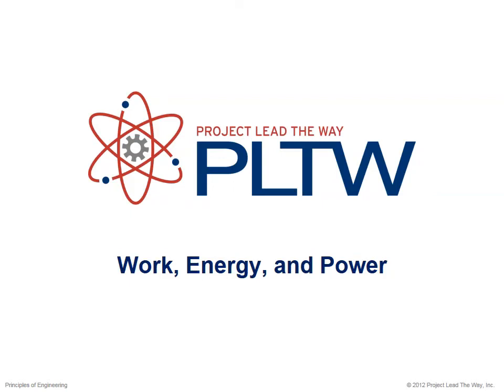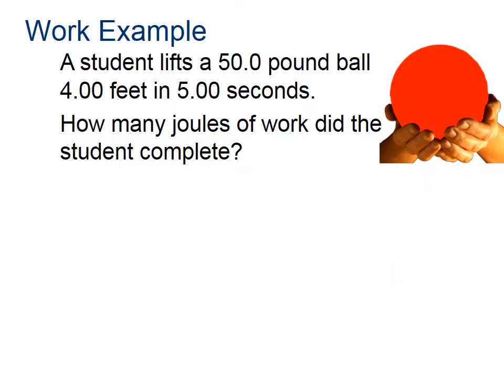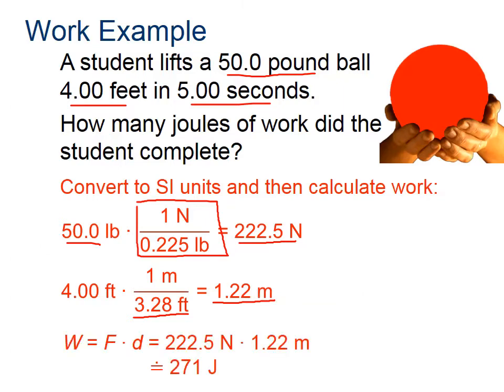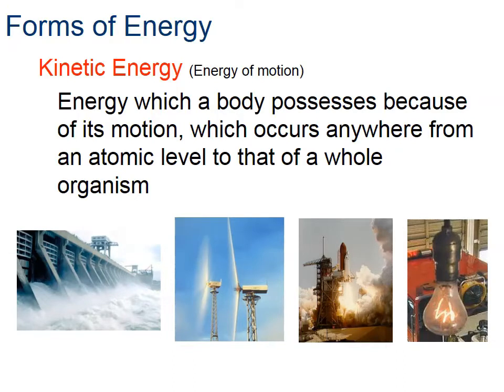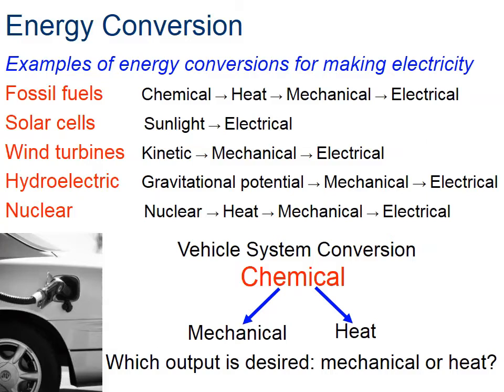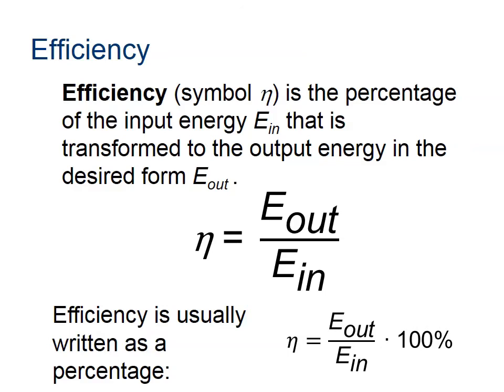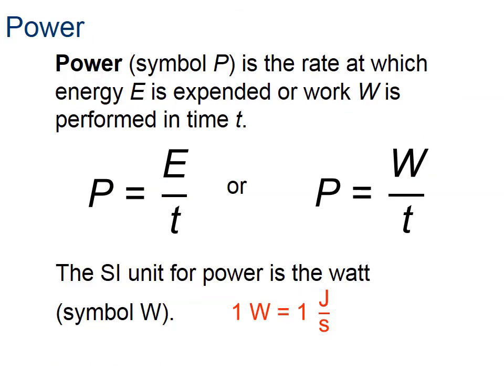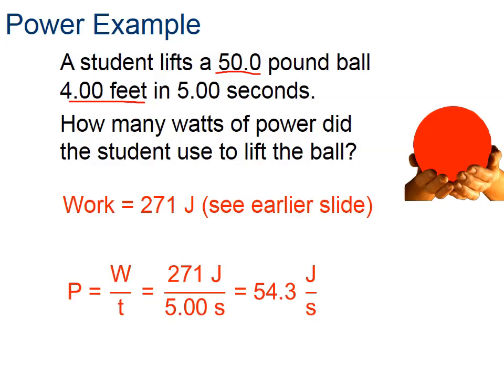Work, Energy, & Power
this video discusses the relationships between Work, Energy and Power from an electrical perspective.